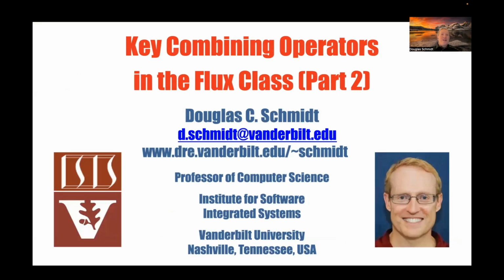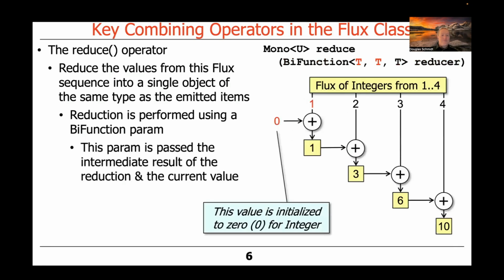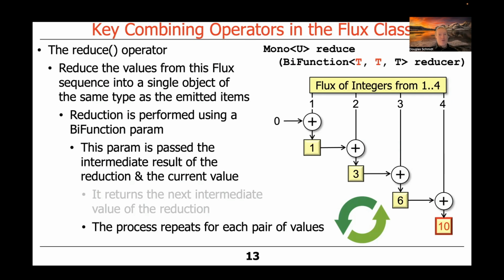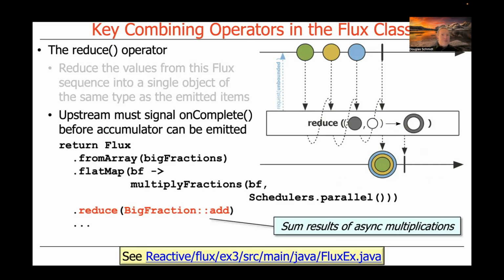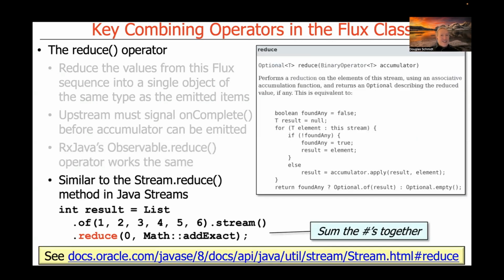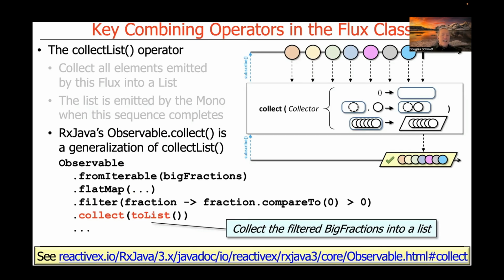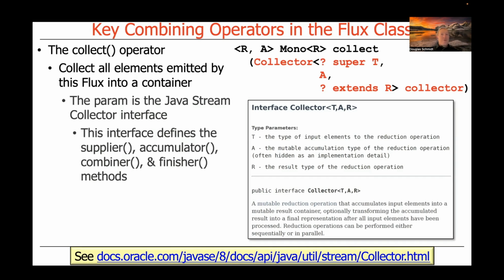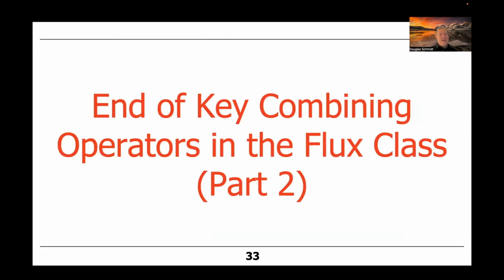Key Combining Operators in the Flux Class (Part 2)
This video describes Project Reactor combining operators (e.g., reduce(), collectList(),& collect()) that create a Fluxfrom multiple sources oriterations.